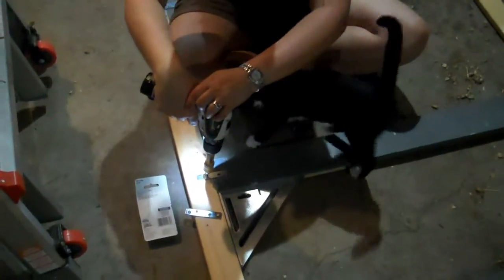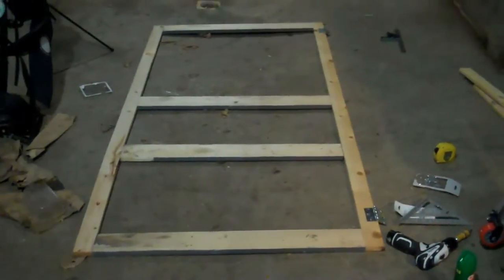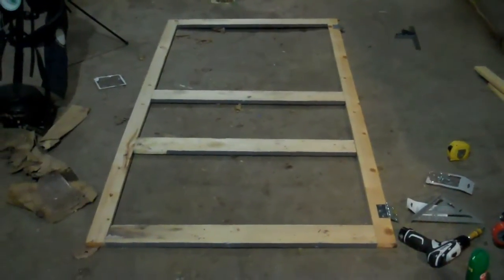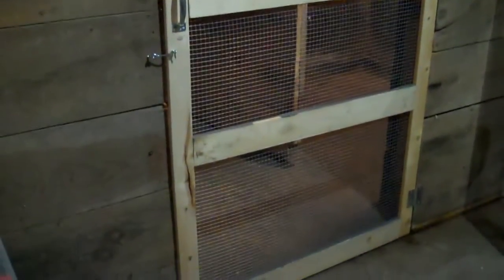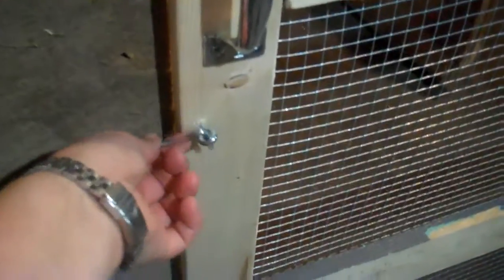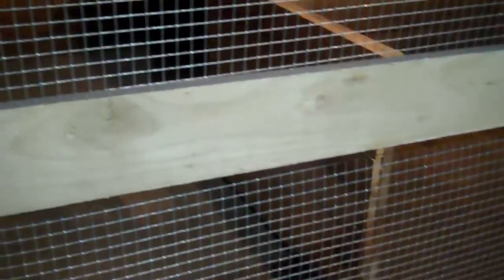The new screen door for the chicken coop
New Chicken Coop Door